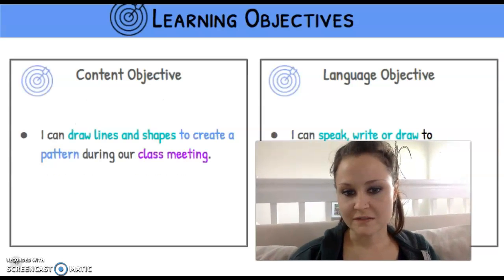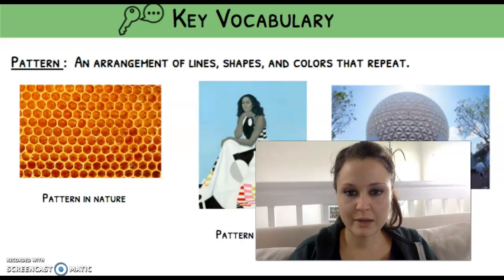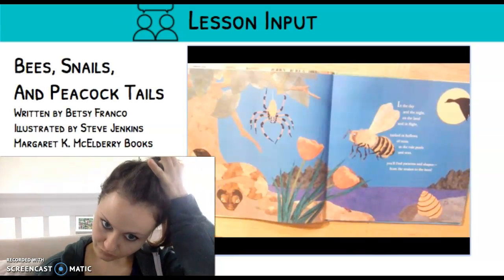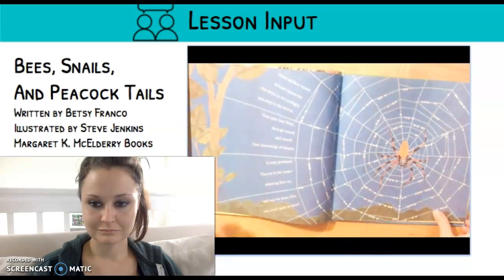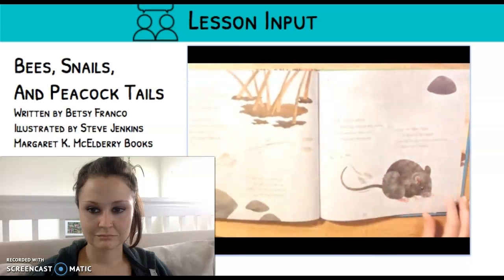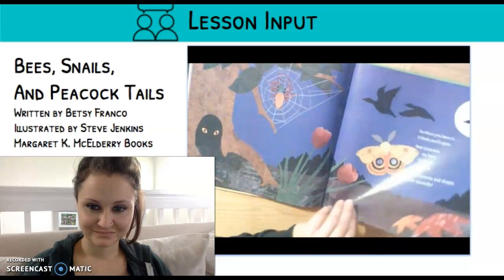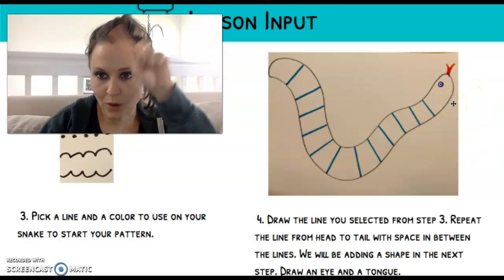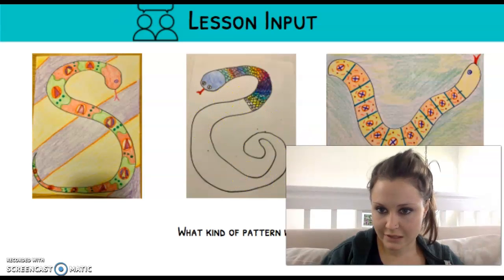Pattern Snakes for kids